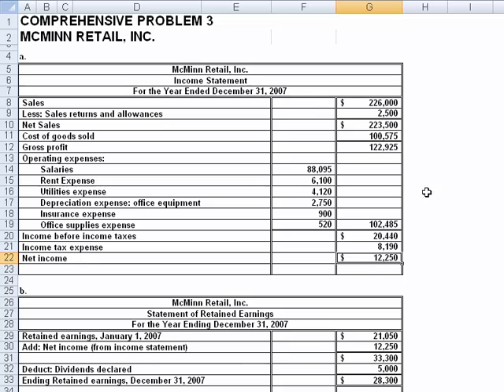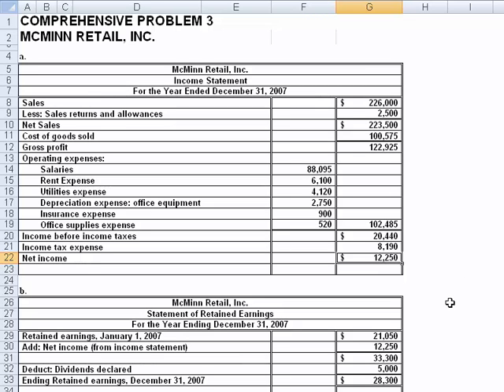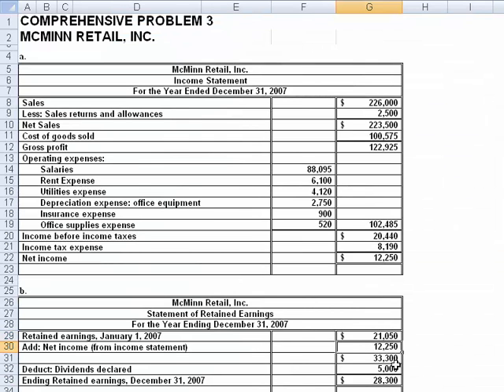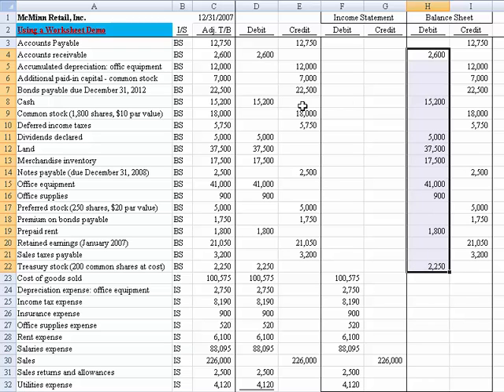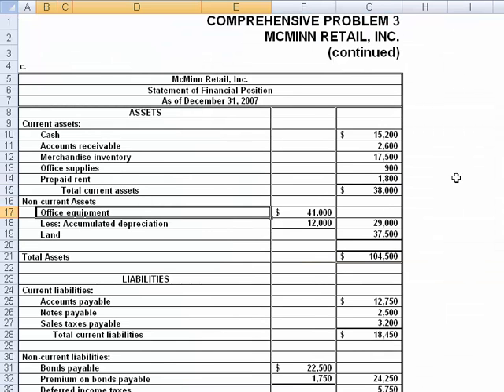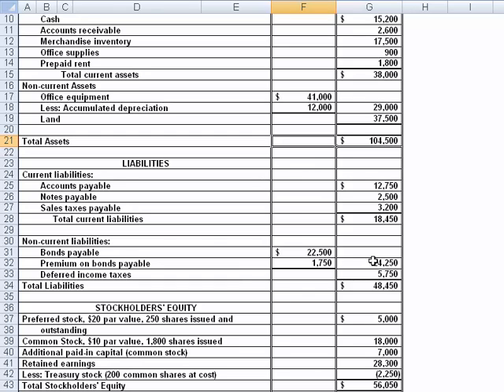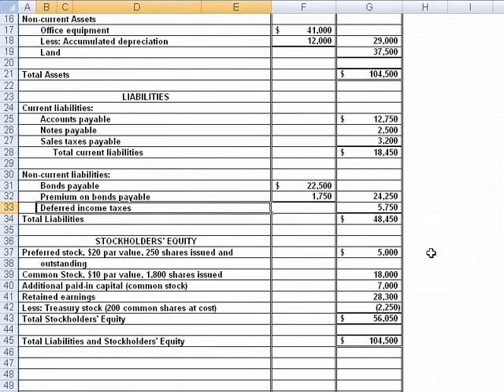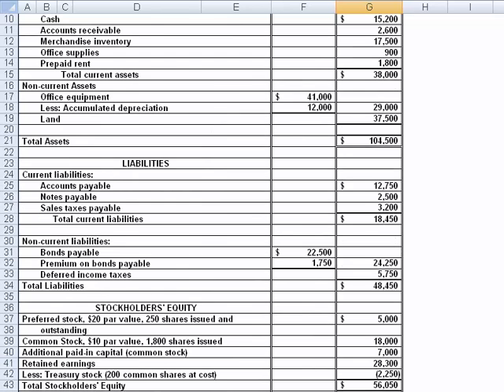Using a Worksheet to Prepare Financial Statements - Part 2